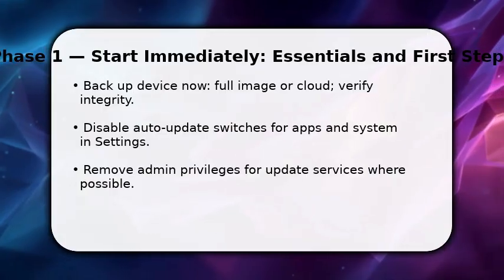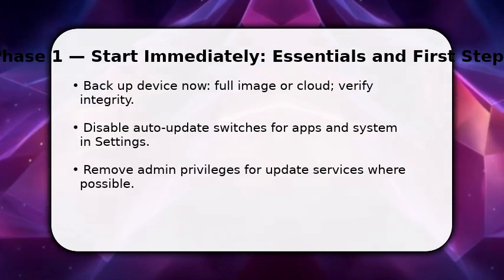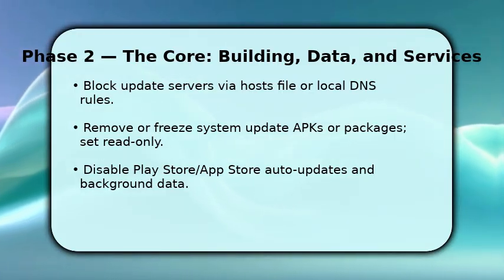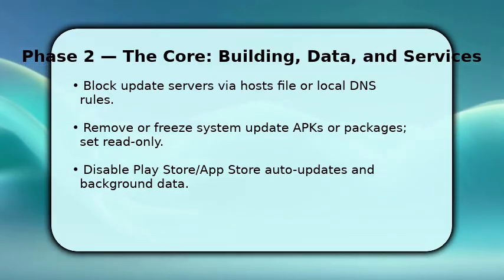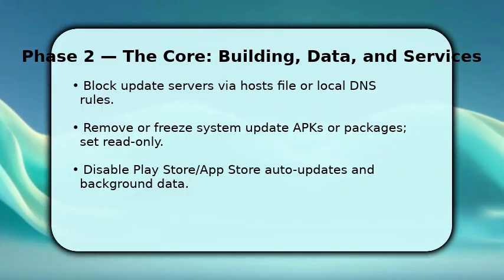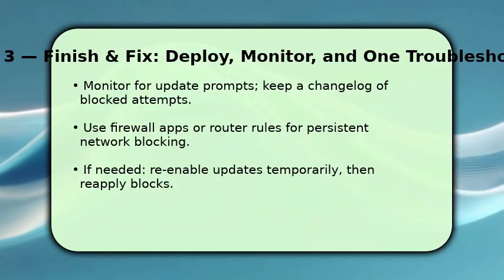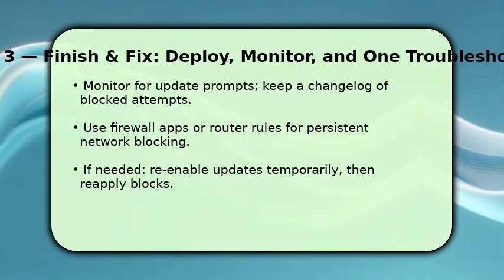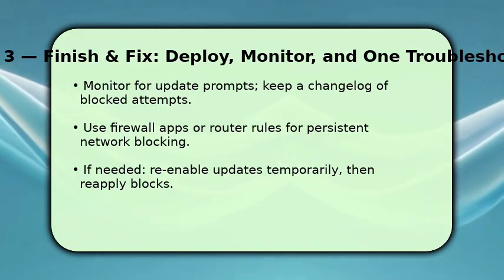How to Stop Updating Phone (only Way)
How to Stop Updating Phone (only Way) | 🔒 Surfshark VPN Deal — Stay private and secure. $1.99/mo + 3 Months Free ▸

Discover the ultimate guide on how to permanently stop your phone from updating. This video covers essential steps, including factory reset and system settings adjustments that can prevent future updates without losing data.

stop iPhone update, permanent halt iOS upgrade, factory reset for no auto-update, prevent automatic software refresh on Android, disable phone updating process